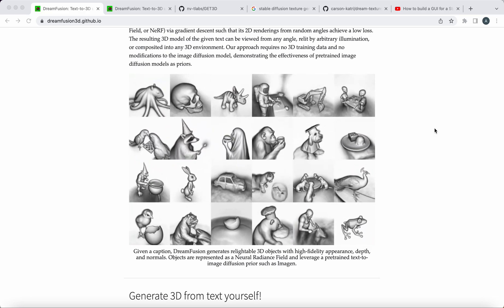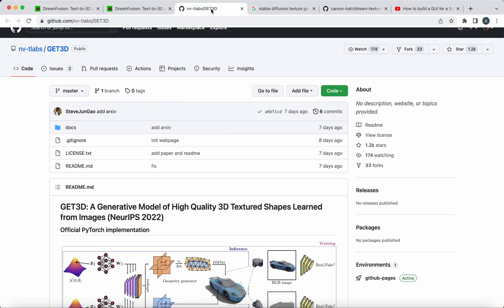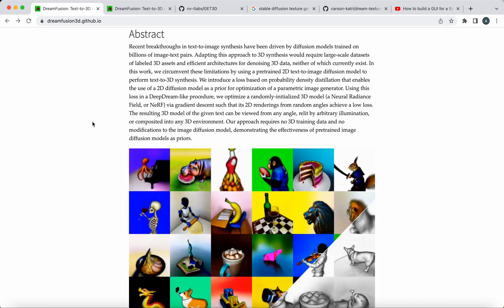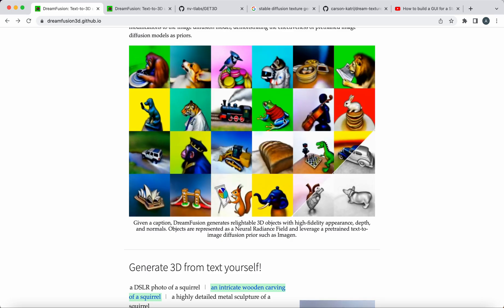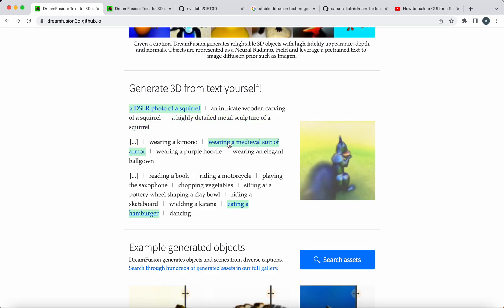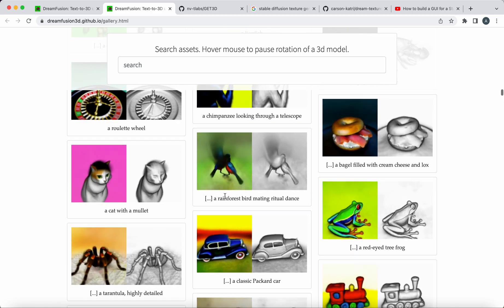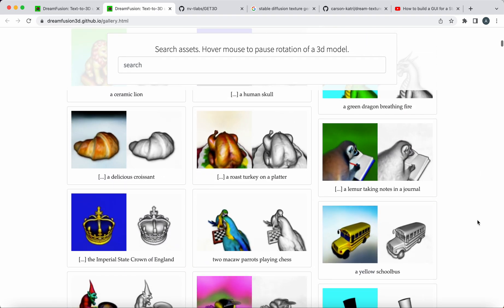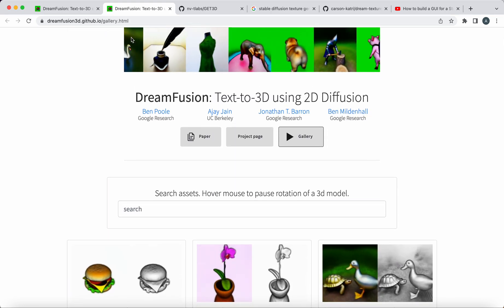DreamFusion: Text-to-3D using 2D Diffusion!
An incredible amount of groundbreaking work in text-to-something based on diffusion models has been released TODAY!  In this video we talk about a paper and demo released by DreamFusion.